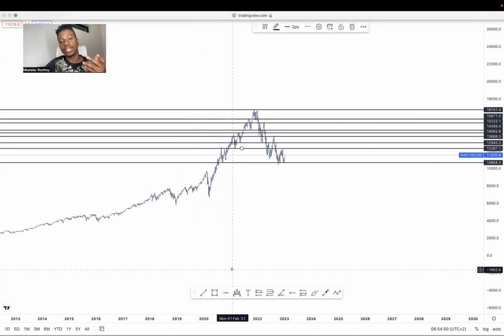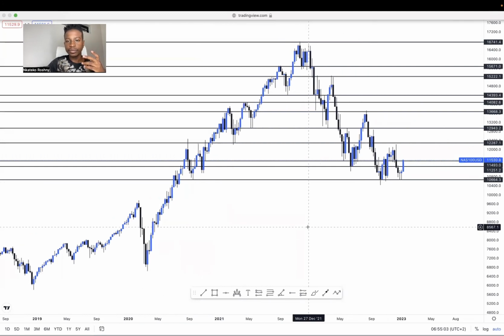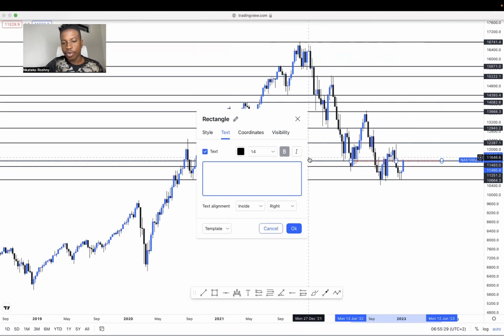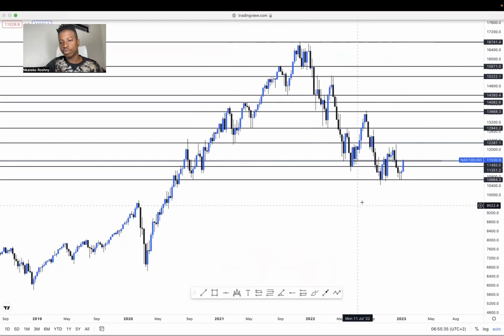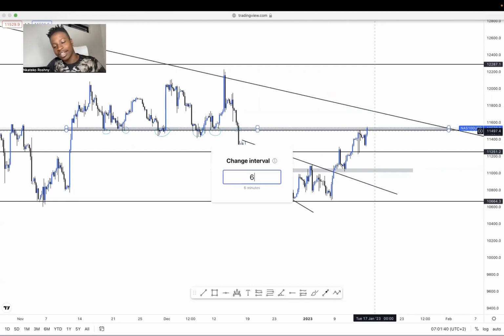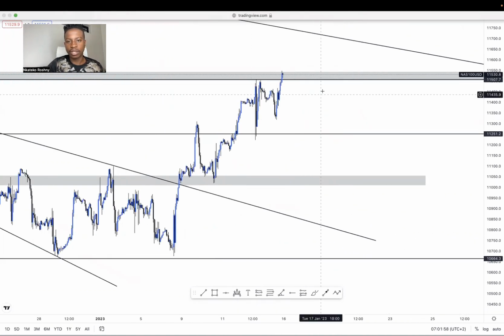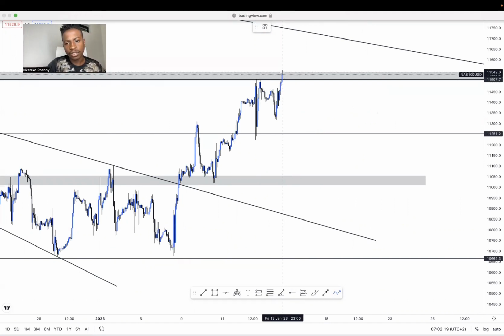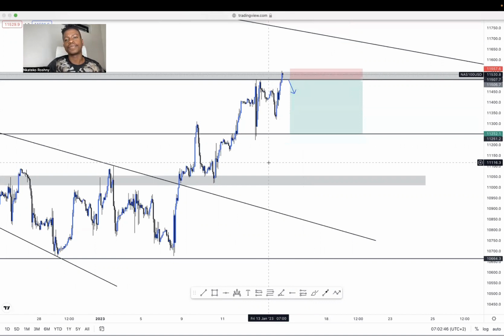LETS TACKLE NASDAQ TOGETHER ( MARKET OVERVIEW)